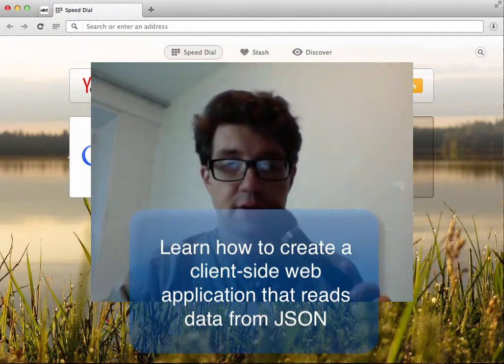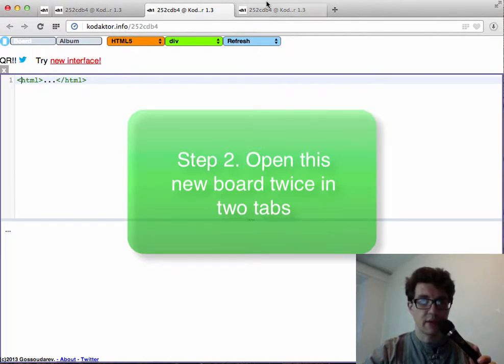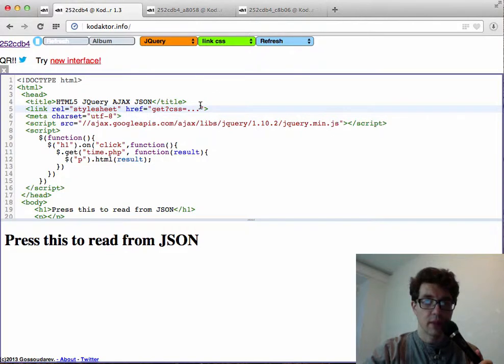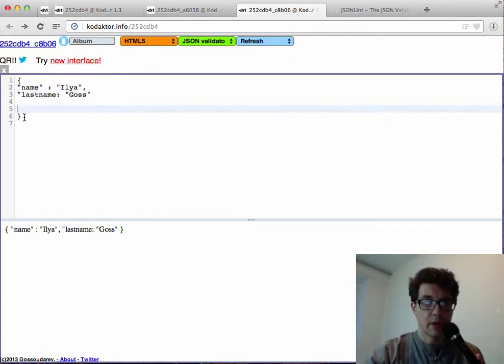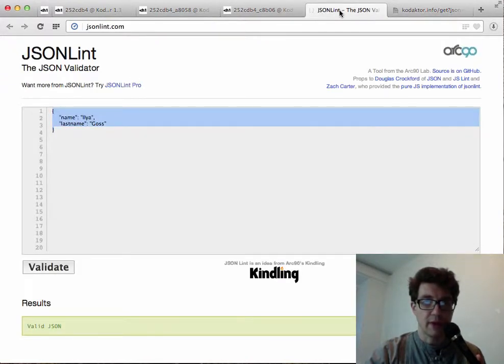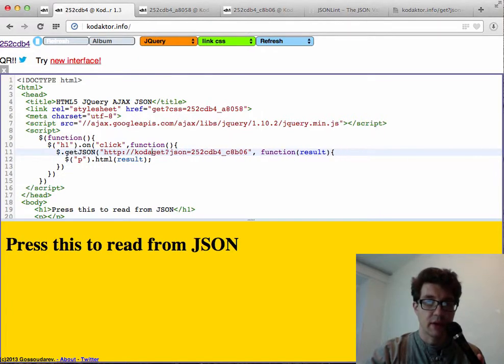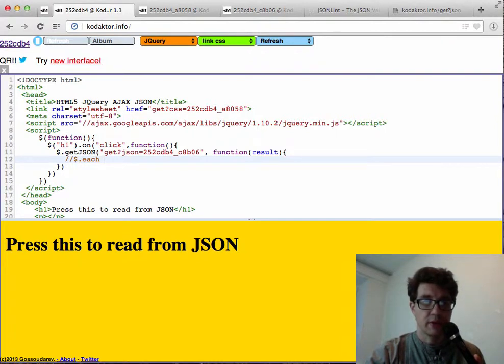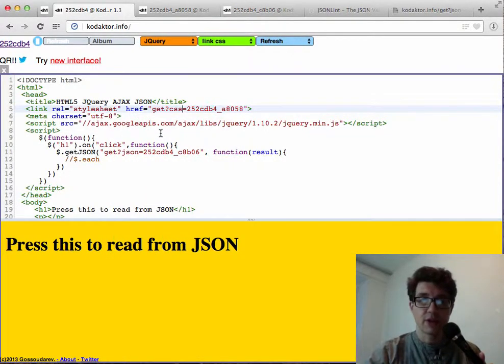Creating a client-side web application with Kodaktor.info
Learn how to create a simple client-side web application which reads JSON data from a 'board' with Kodaktor.info editor.